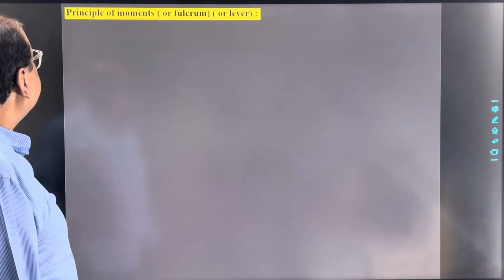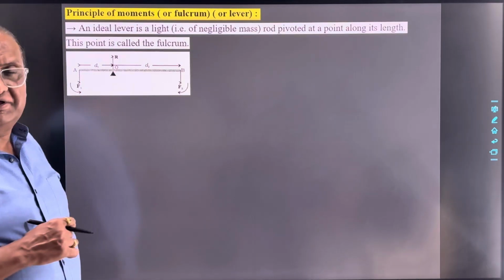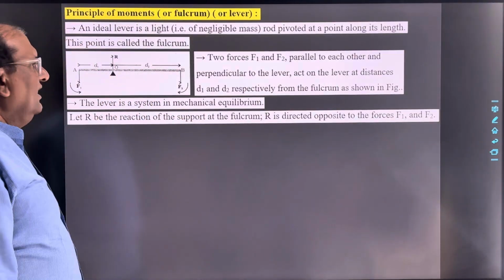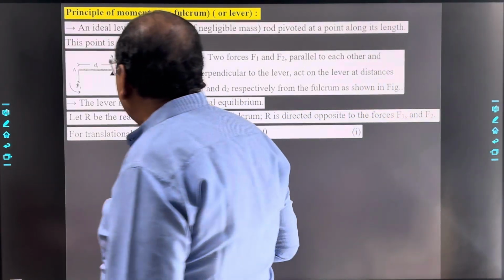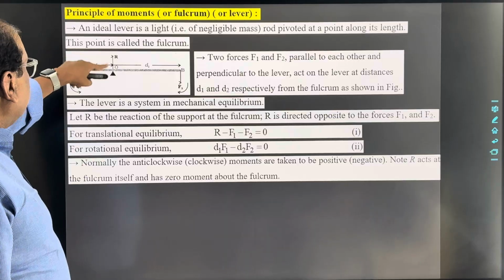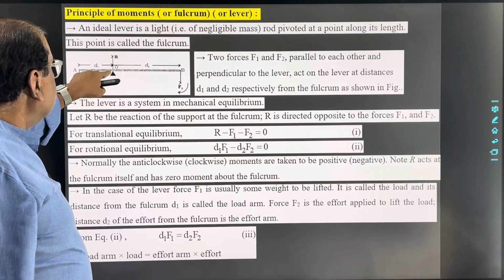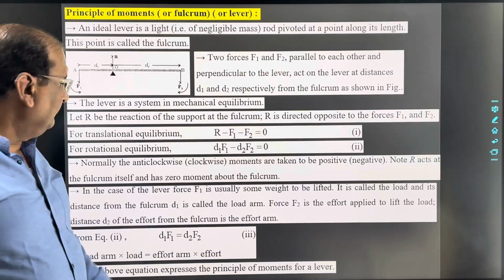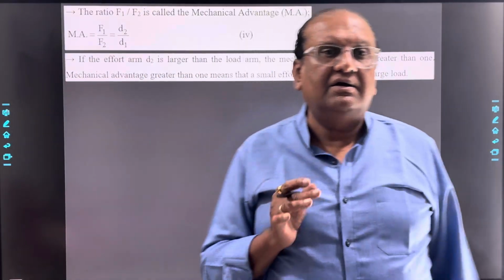11th | System Of Particles and Rotational Motion | Principal of moments (or fulcrum)(or lever)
System Of Particles and Rotational Motion , Principal of moments (or fulcrum)(or lever) , Physics Class 11, Physics Class 12, 11th Physics, 12th Physics,